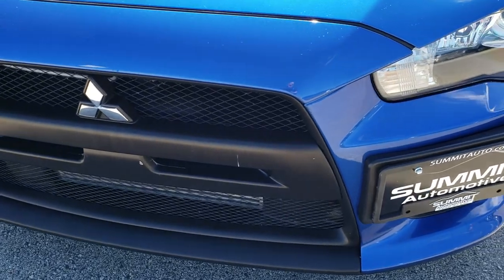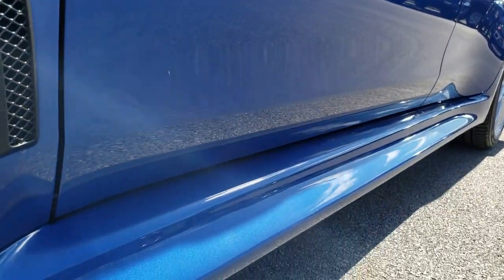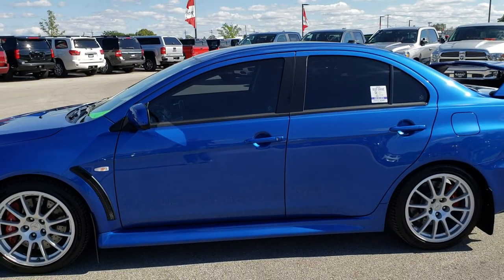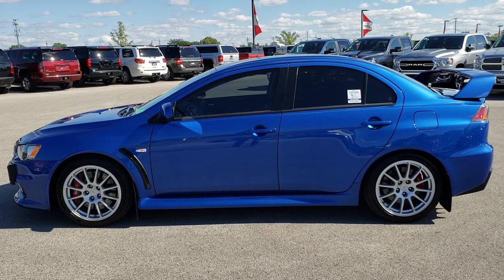2012 MITSUBISHI LANCER EVOLUTION GSR FOND DU LAC OCTANE BLUE SOLD! 9747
STOCK: 9747
PRICE: $24,999
MILES: 68,041
MAKE: MITSUBISHI
MODEL: LANCER EVOLUTION GSR
VIN: JA32W8FV3CU022594
LOCATION: FOND DU LAC OSHKOSH WISCONSIN, 54937 TRUCKS ON 41

CLEAN TITLE HISTORY! 2.0 Liter DOHC I4 Turbocharged Engine, 291 Horsepower, GSR Package, 5 Speed Manual Transmission Stick Shift, All Wheel Drive Four Wheel Drive AWD, Non Smoker, Black Ebony Suede Seats, Recaro Seats, Invidia Exhaust, AEM Boost and Air/Fuel Pods, Power Mirrors, Electronic Stability Control Traction Control ESC, Factory Alloy Rims Premium Wheels, Four Wheel Disc Brembo Brakes, Decklid Spoiler, Fog Lights, Projector Lamp Headlights, AM / FM Radio Tuner, Sirius/XM Satellite Radio Capabilities Sirius / XM, 6 Disc in-dash CD Changer CD Player, Rockford Fosgate Premium Audio Sound System, Bluetooth, Hands-Free Phone Controls Blue Tooth, Factory Subwoofer, Keyless Entry System, Adjustable Height Seatbelts, Driver and Passenger Front Air Bags, L.A.T.C.H. Child Safety System, Side Curtain Air Bags SRS Safety Restraint System, Steering Wheel Controls with Audio and Cruise Controls, Mileage Display, Outside Temperature Display, Factory Floormats, Air Conditioning AC, Cruise Control, Power Locks, Power Windows, Tilt Steering Wheel, Octane Blue Metallic! Clean Autocheck! Very very clean inside and out! This is one of the sharpest 2012 Mitsubishi Lancer cars we have ever had on our lot! make your move before this super clean awd is gone!

STOCK: 9747
PRICE: $24,999
MILES: 68,041
MAKE: MITSUBISHI